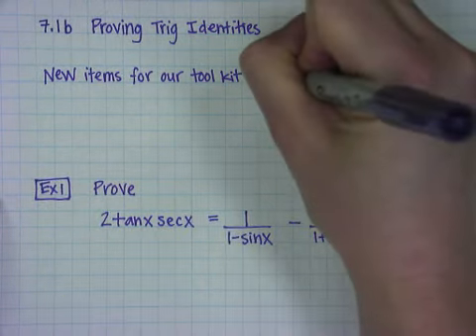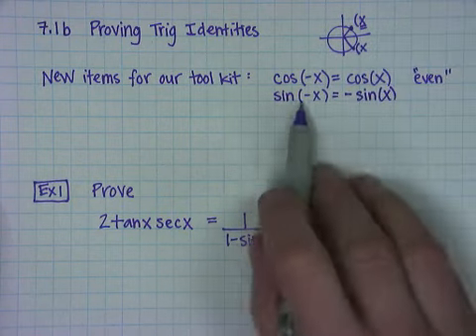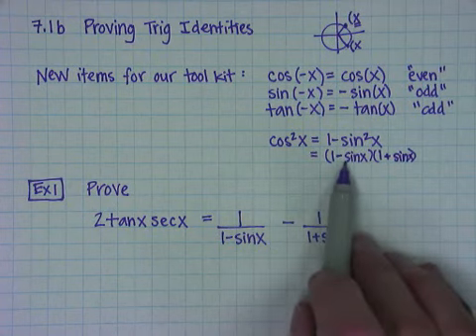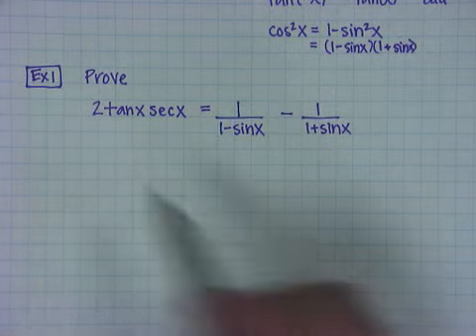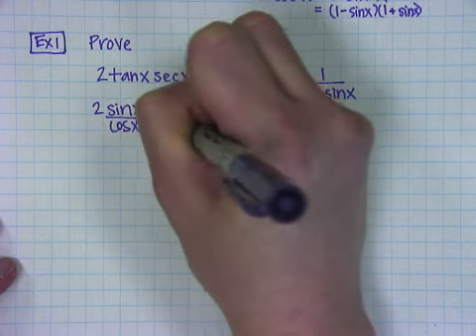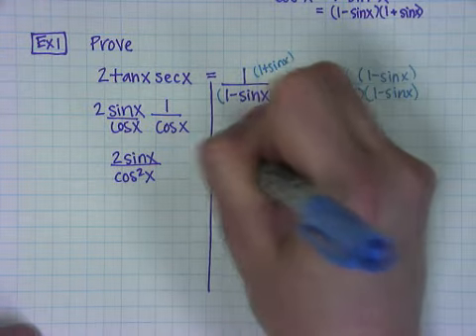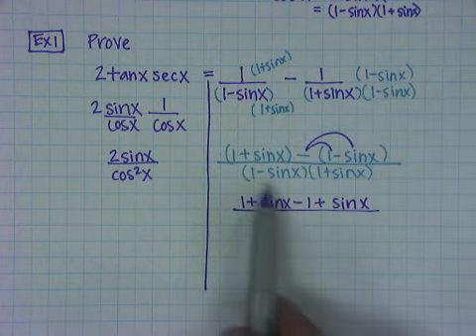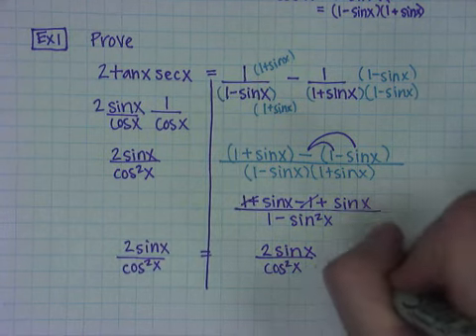7.1b Proving Trig Identities